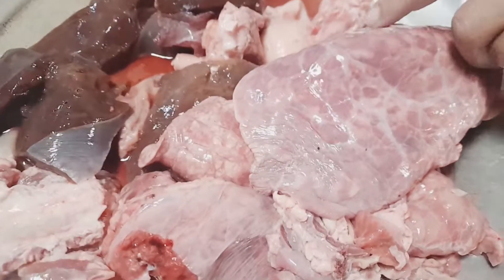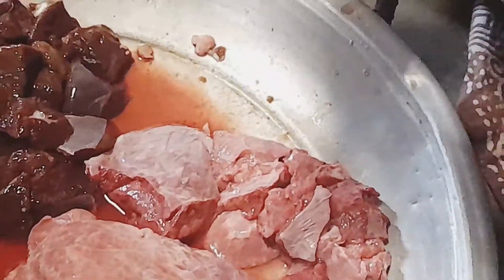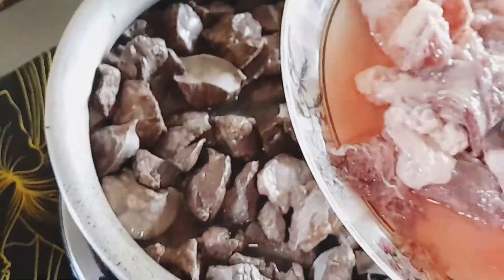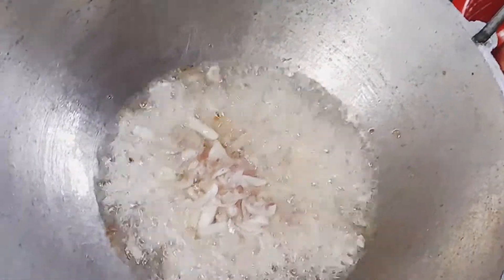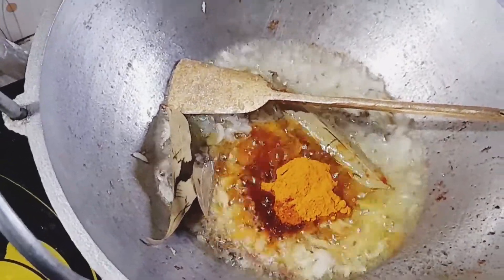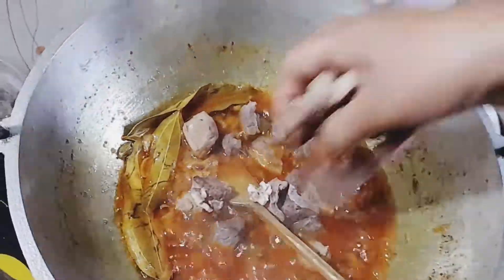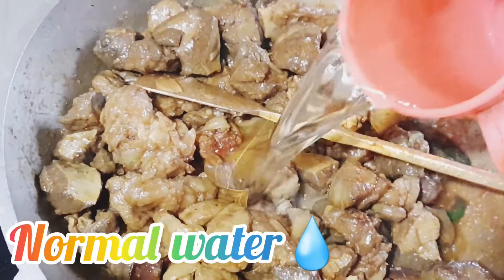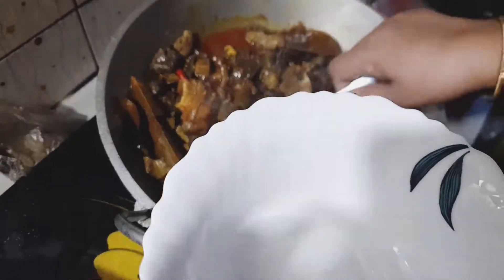গরুর ঝাল কলিজা ভুনা রেসিপি। Liver Curry 🍛. kolija vuna recipe.